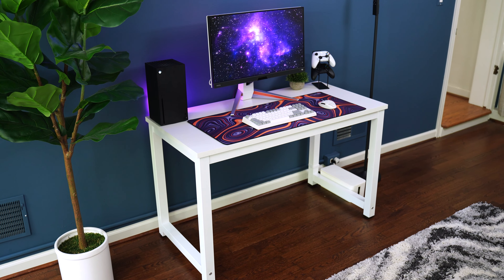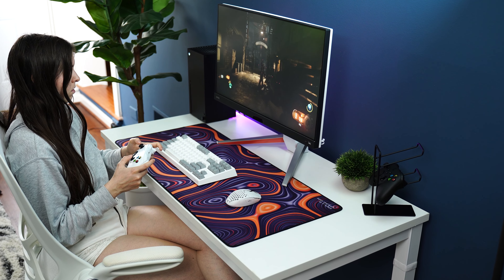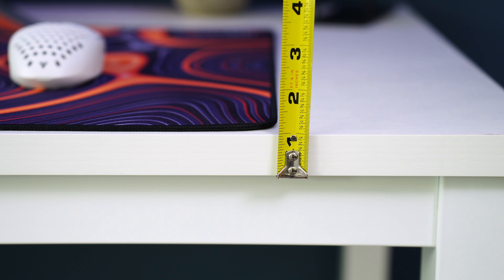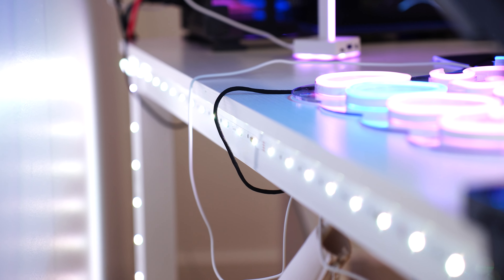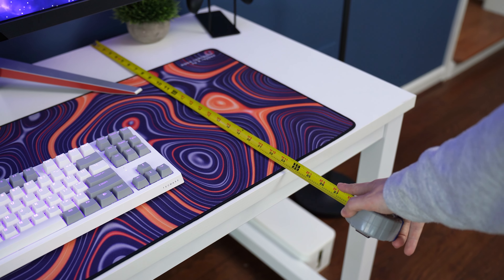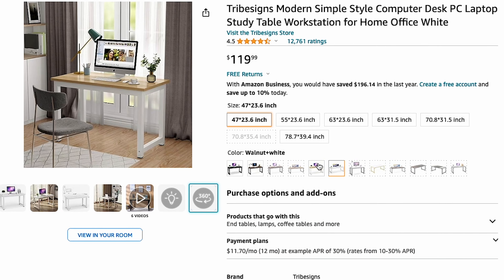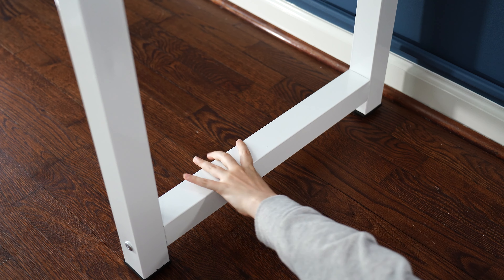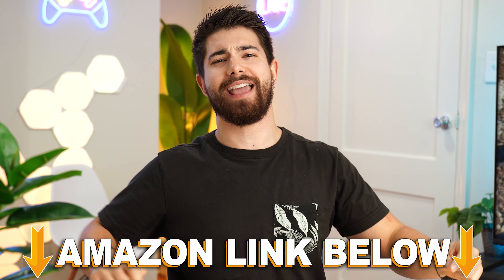Best Budget Gaming Desk on Amazon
Today, I'm doing a video on the Best Budget Gaming Desk on Amazon. In this video I'm doing a full review of the Best Budget Gaming Desk on Amazon!  If you enjoyed my video, Best Budget Gaming Desk on Amazon, drop a like below.  AND if you have any questions about the Best Budget Gaming Desk on Amazon, leave them in the comment section below.  This was Consumer Tech Review High-Speed, and I'll see you guys later!

Timestamps:
0:00 The Review